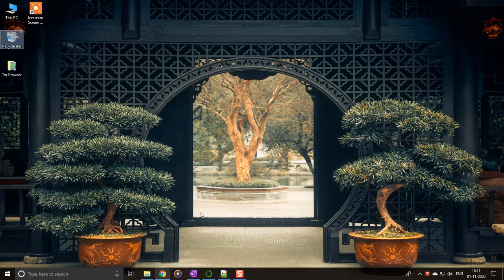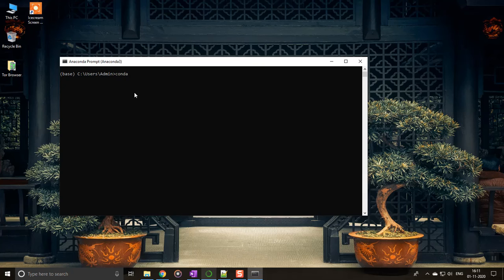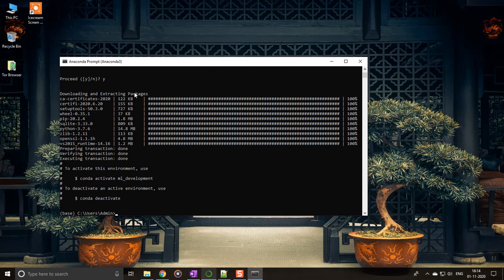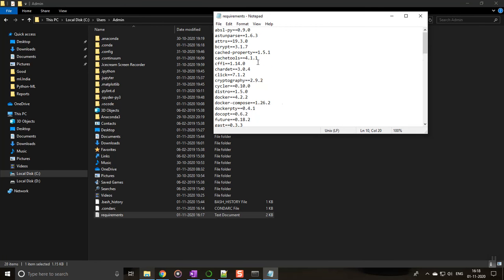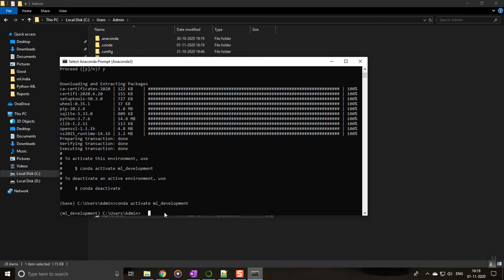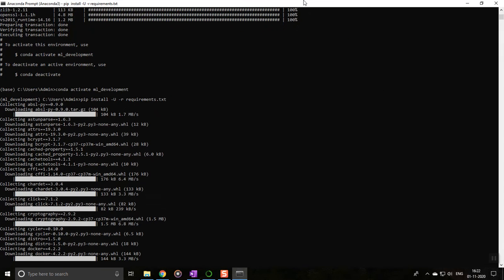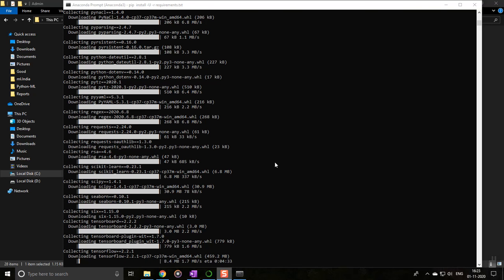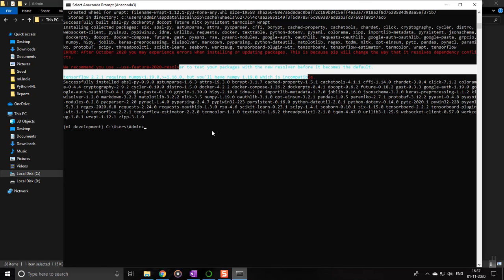Anaconda Tutorial: Create, Activate & Install Packages in Conda Env | Virtual Environment Setup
Learn how to create and manage virtual environments using **Anaconda Conda** in this easy step-by-step tutorial. Virtual environments help you isolate dependencies and manage Python projects efficiently.

This tutorial is perfect for beginners working with Python, Data Science, Machine Learning, or Big Data tools.

### 🔧 Commands Used:
conda create -n "env_name" python=3.7.6
conda activate env_name
pip install -U -r requirements.txt

### 💡 Why use Conda Environments?

* Avoid dependency conflicts
* Manage multiple projects easily
* Maintain reproducible environments

## 📌 **Step-by-Step Content (for video script or timestamps)**
### 1️⃣ Install Anaconda
* Download and install Anaconda (if not already installed)
* Verify installation using:
  conda --version
### 2️⃣ Create a Virtual Environment
* Run:
* Explain naming convention and Python version selection
### 3️⃣ Activate the Environment
* Use:
  conda activate env_name
* Show prompt change indicating active environment
### 4️⃣ Install Dependencies
* Run:
* Explain requirements.txt usage
### 5️⃣ Verify Installation
* Check installed packages: